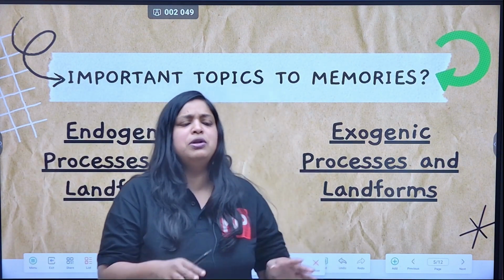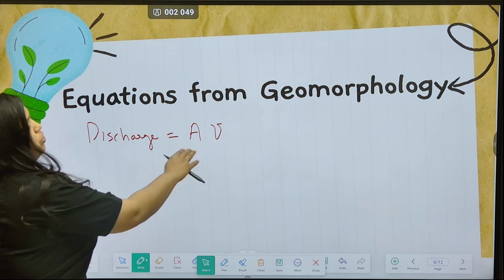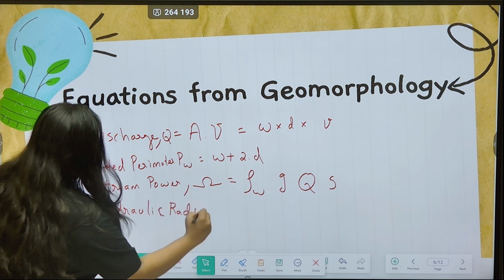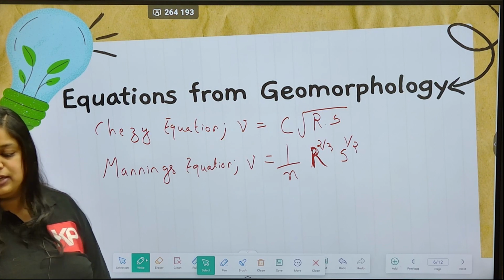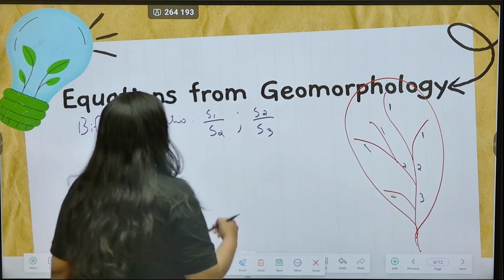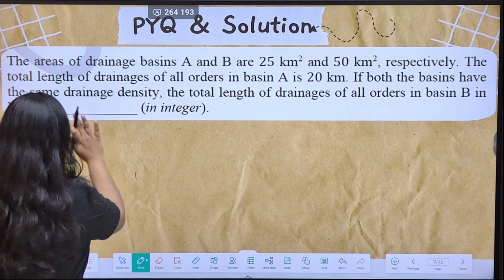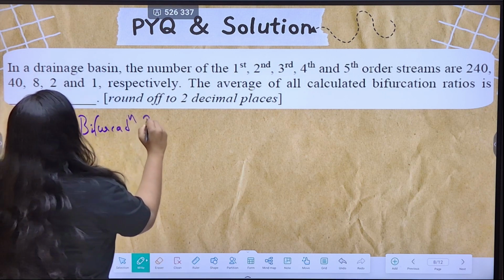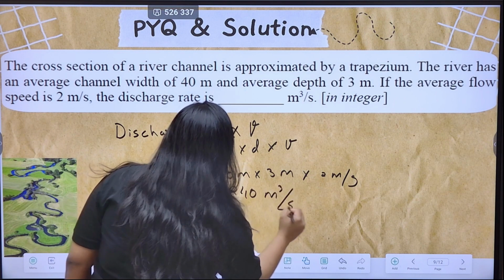How to score full marks from Geomorphology - Geology - IIT JAM | GATE | CSIR NET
In this video, Rukku Ma'am discusses about 'How to score full marks from Geomorphology.' This is most important for GATE Geology 2025, CSIR-NET (Geology), IIT JAM (Geology), and UPSC-GSI. If you are preparing any of these exams, it will help you to achieve the best score.

🎯Book a FREE DEMO CLASS for
GATE 2025/IIT JAM 2025/ CSIR-NET 2025/ UPSC-GSI 2025

🎯Geology Study Material!!!😱
KP Classes provides the best study materials for India's top exams such as GATE Geology 2025, IIT JAM Geology 2025, CSIR-NET (Geology) 2025, and UPSC-GSI Exam 2025.

🎯🎯Geology Courses!!!

KP Classes (Social Media) Please Follow. for Latest Updates.